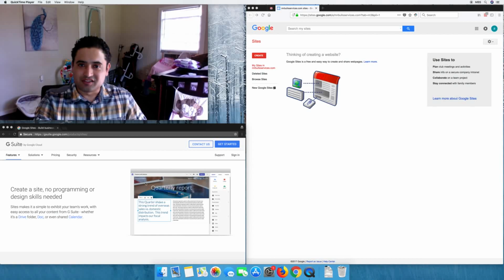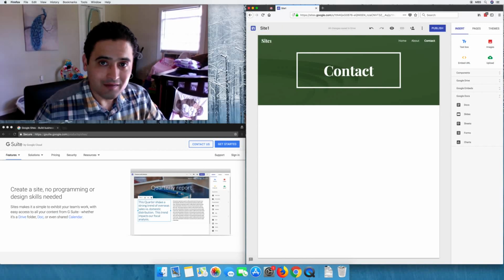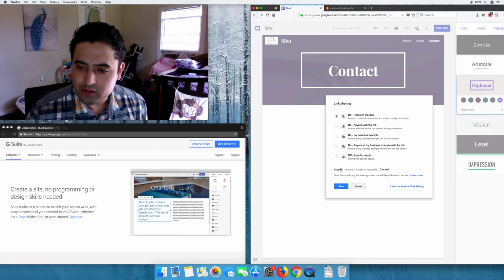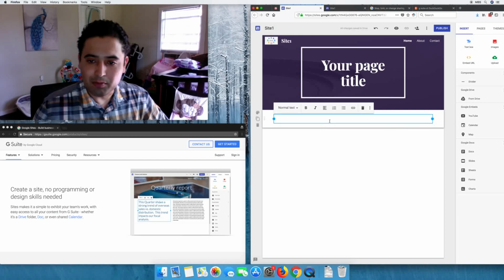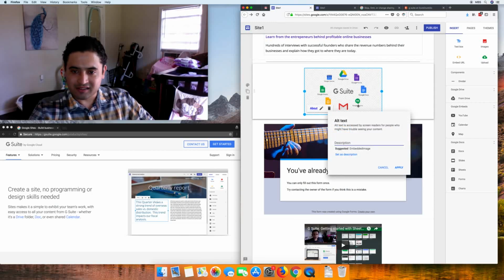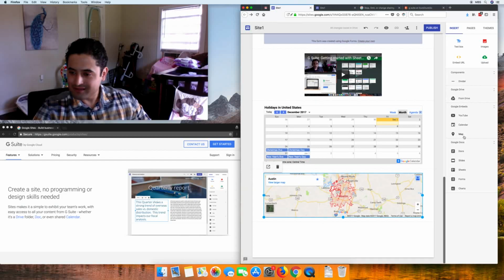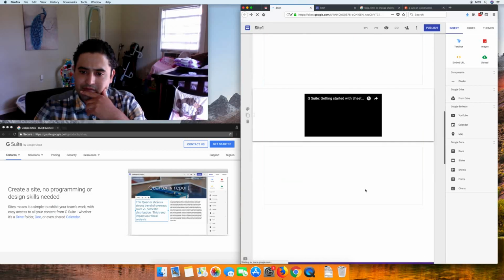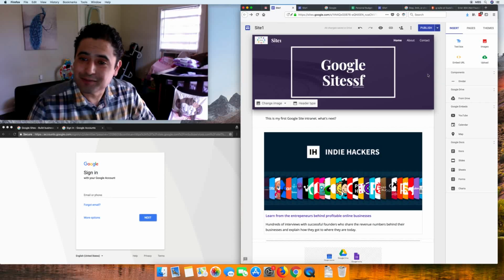G Suite: Getting Started with Google Sites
G Suite Google Sites makes it extremely easy to build an intranet site and if you want, you can share to the entire web.

No need to worry about how to program or learn how to design a website.